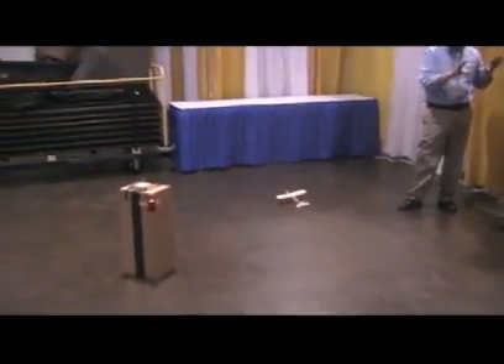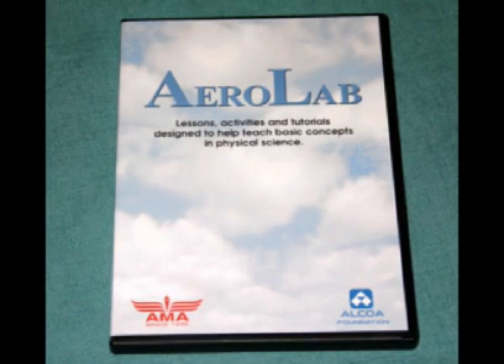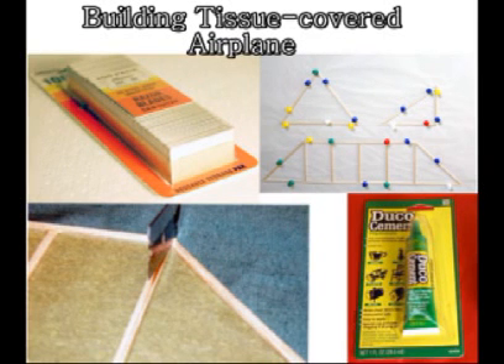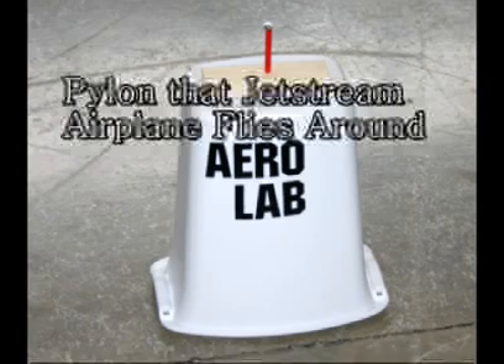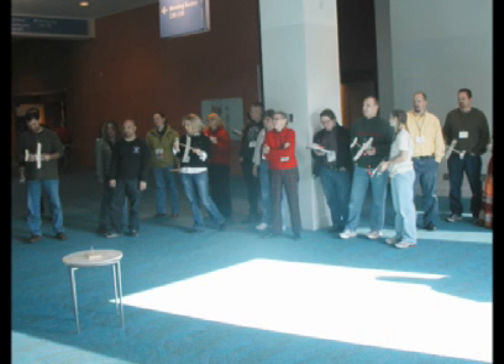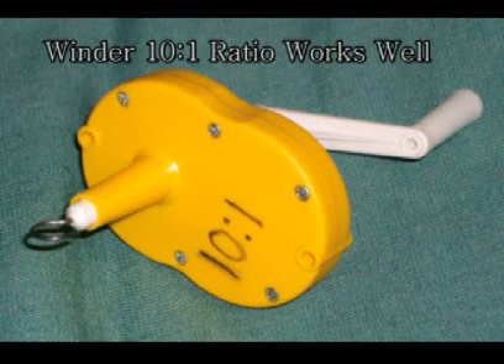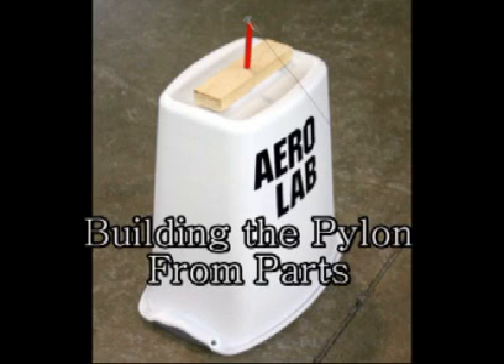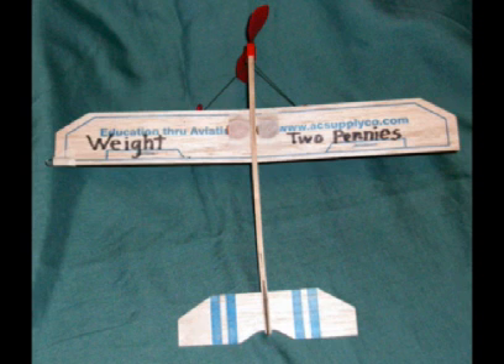An Introduction to AeroLab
Introduction to the AeroLab DVD and lessons developed by AMA and Alcoa Foundation using simple model aircraft. Great for teaching forces and motion.